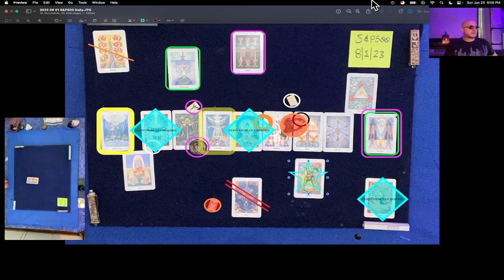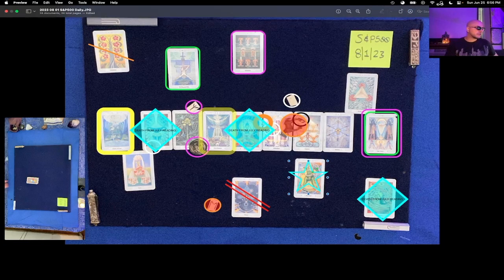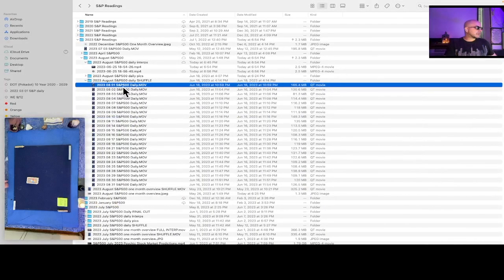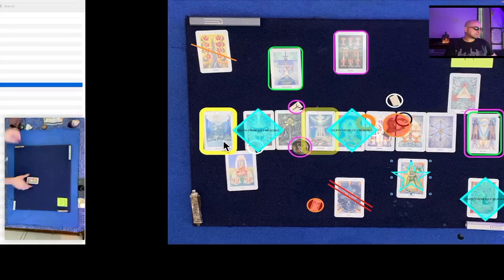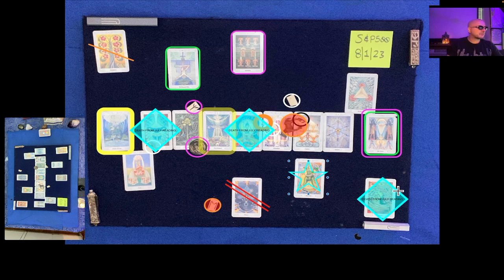Insanely Accurate S&P 500 Predictions for August 01, 2023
Tarot for Traders is back with another S&P prediction video for August 1, 2023.

In our video’s we’ll walk you through:
- S&P 500
- Hourly Behavior
- Live Predictions
- Tarot readings